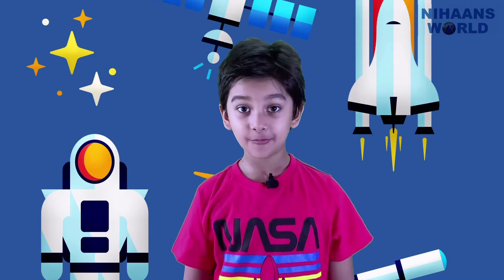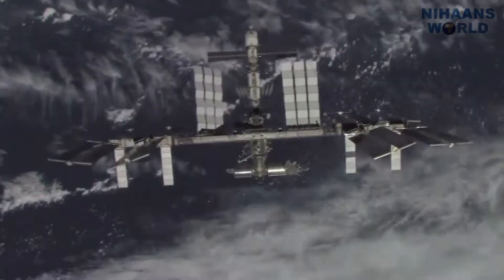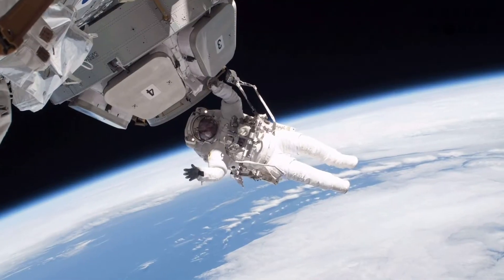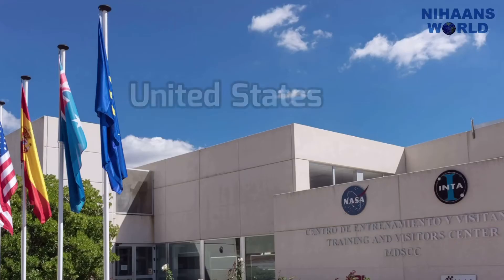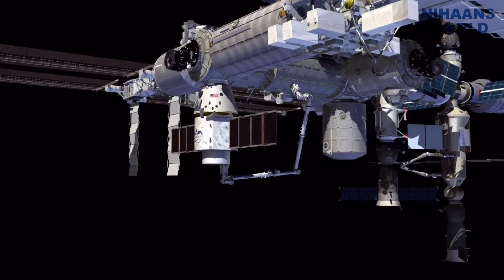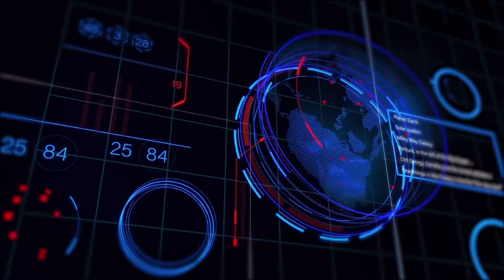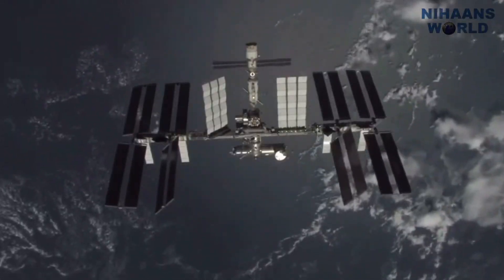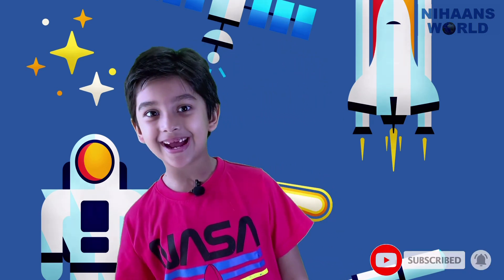What is a Space Station? | international space station | ISS | Satellite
About this Video : What Is Space Station | Space Station Video | International Space Station |
Satellite | Space | Earth In Space | Stay Safe | Best Kids Show

space station,
space station 13,
space station live,
space station tour,
space station from earth,
nasa,
iss,
international space station,
space,
science,
astronauts,
moon,
orbit,
gravity,
earth from space,
spacex,
isro,
planet,
universe,
earth,
astronomy,
satellite,
astronaut,
kids video,
science video for kids,
kids science video,
learning video,
smart learning,
periwinkle,
peekaboo kids,
dr binocs,
dr binocs show,
what is space station,
science space videos,
space videos,
online learning,
online classes
online school
online school classes